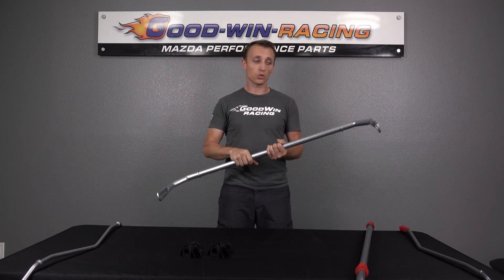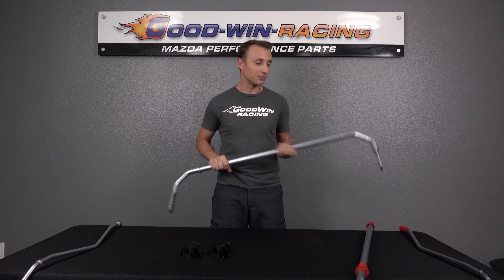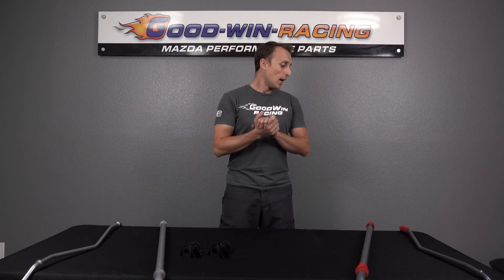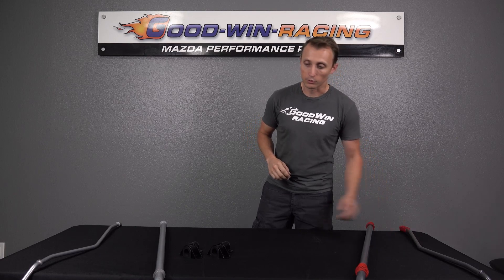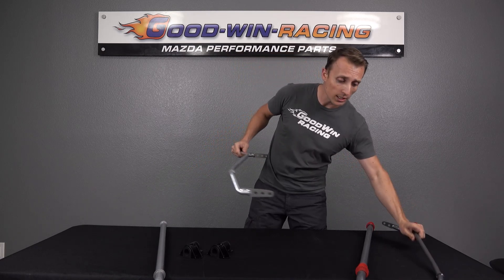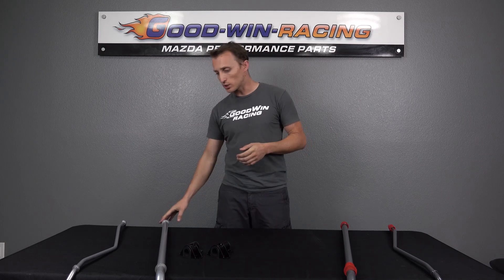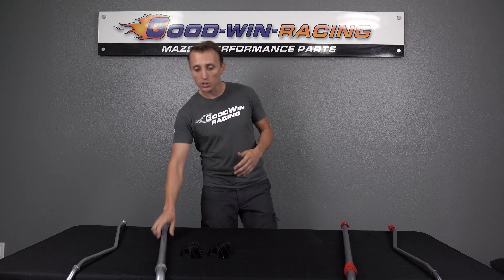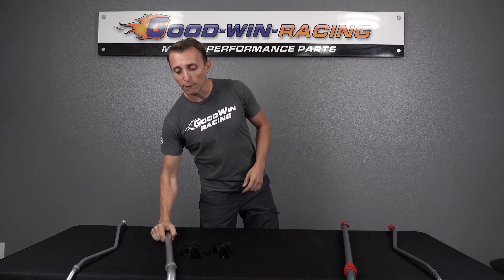NC Sway Bars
What Sway Bars are best for your NC? Goodwin Racing is here to help you find the answer!